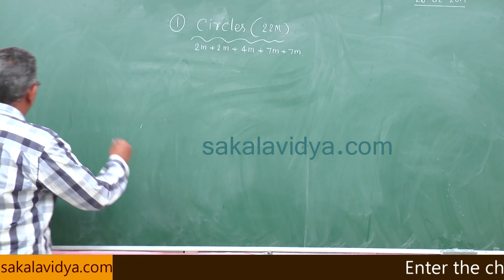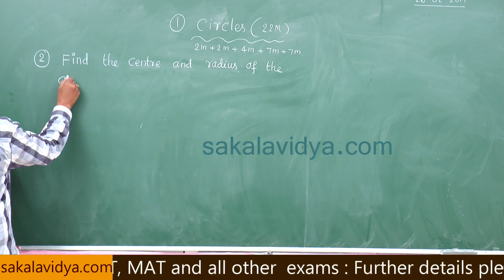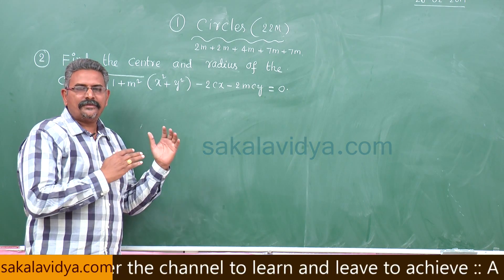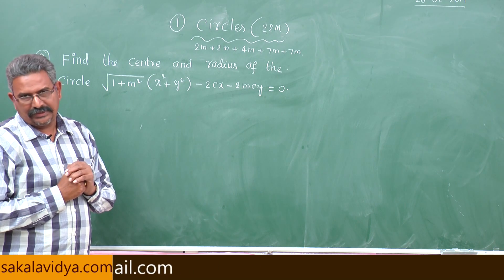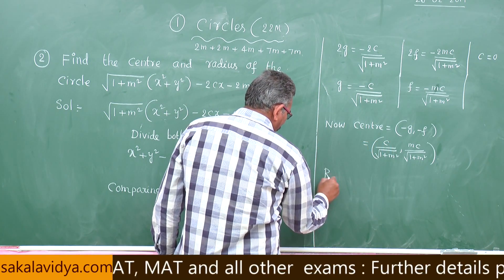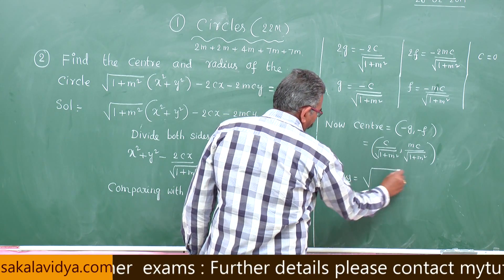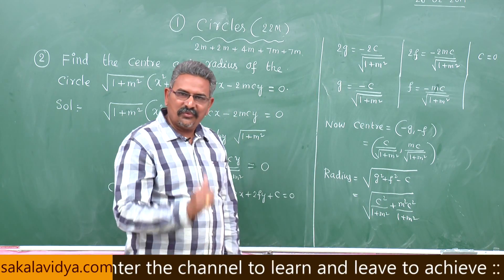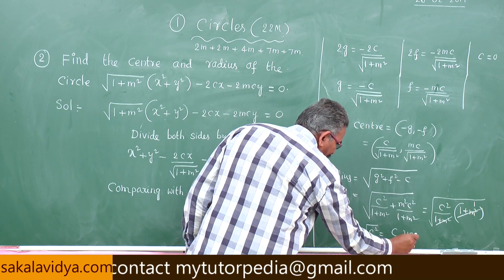How to score 75 marks in 24 hours in Intermediate|2B|CIRCLES PART 2